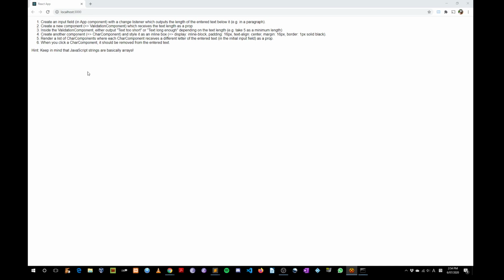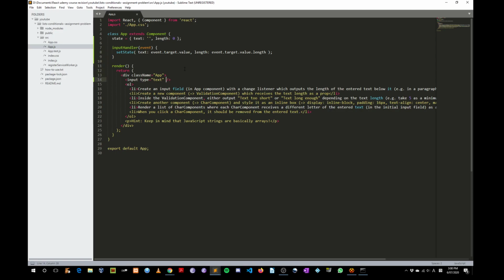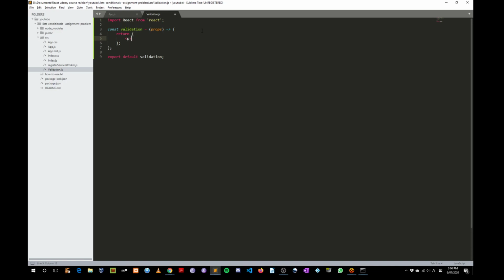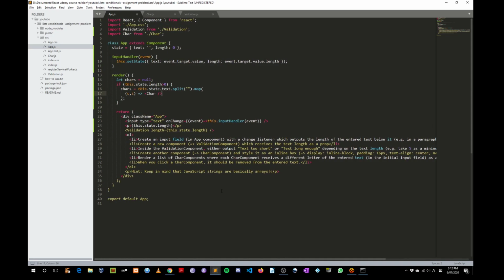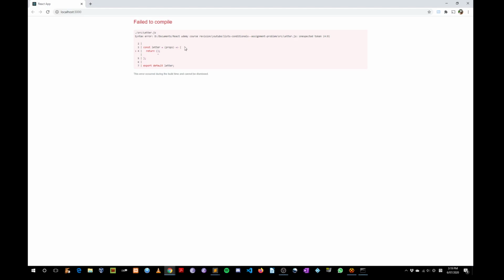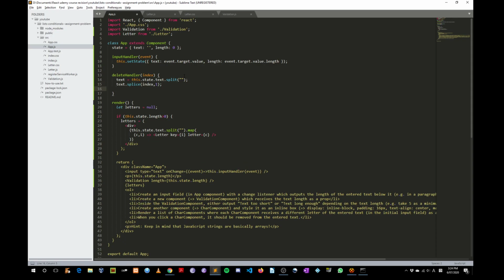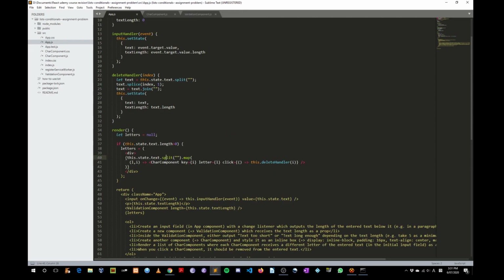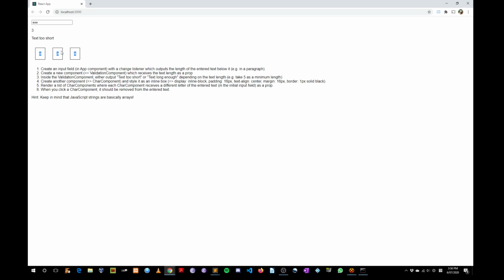React js Assignment 2 -- Example solution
Hello.
In this video we solve Assignment 2 from a udemy course ;)